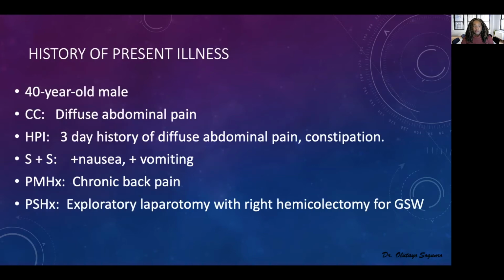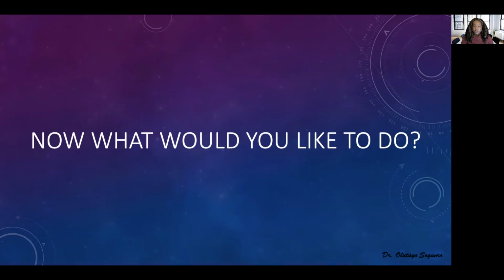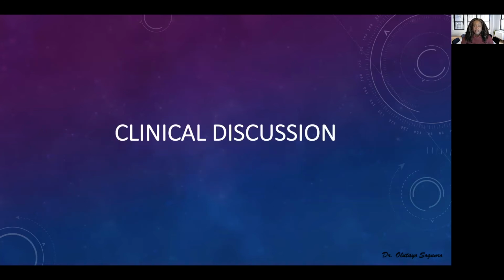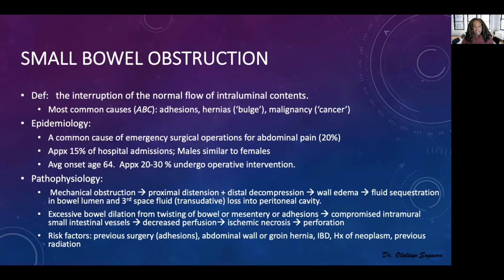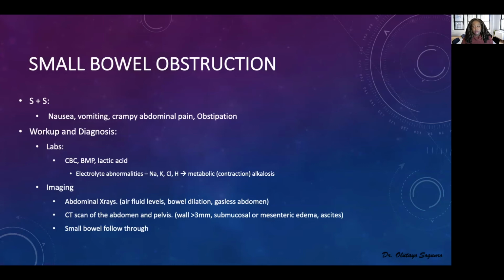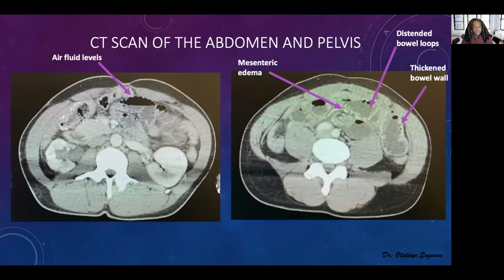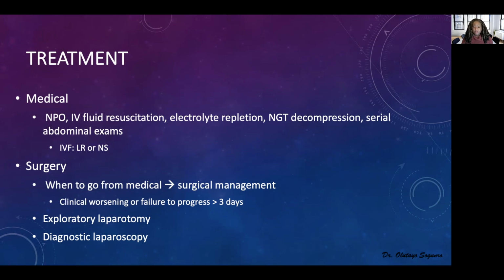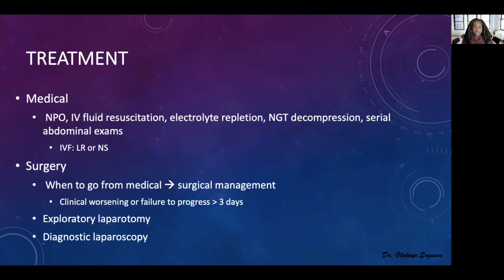Clinical Case Series, General Surgery # 4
Hello and welcome to my Clinical Case Series where I present short clinical cases and clinical information in a short and concise fashion.  Everyone has 10-15 minutes in their day to learn something!
This series is intended for medical student education only and should not be reproduced without permission.  Knowledge is power.

This content is designed to educate medical students.  The information is intended to support, not replace, traditional medical education.  Nothing in the content should be considered, or used as a substitute for, medical advice, diagnosis or treatment.  The medical information is not advice and should not be treated as such.  The medical information is provided without any representations or warranties, express or implied.
Written informed consent was obtained from the patient for use of HIPAA-compliant patient information.
The use of these is entirely at your own risk, and in no event shall Dr. Sogunro be liable for any direct, indirect, incidental, consequential, special, exemplary, punitive, or any other monetary or other damages, fees, fine, penalties or liabilities arising out of or relating in any way to this site, channel, and/or content or information provided herein.